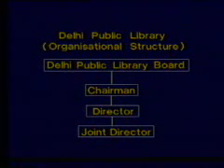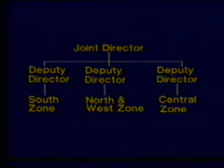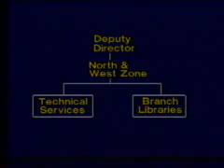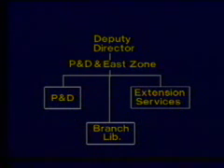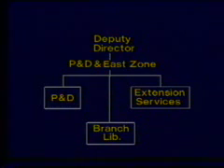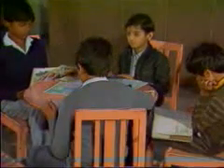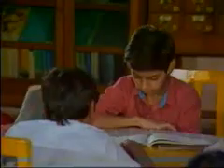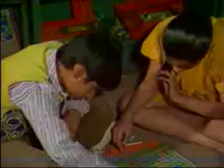Delhi Public Library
Bachelor of Library and Information Science(BLISc):
BLIS-01 Library and Society